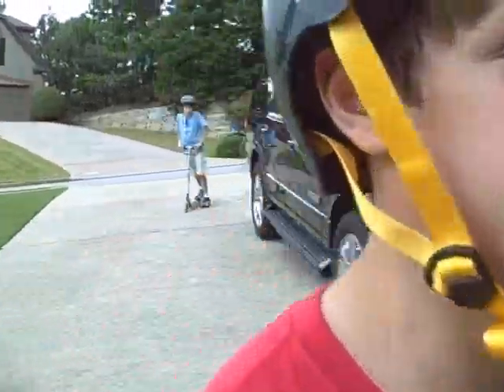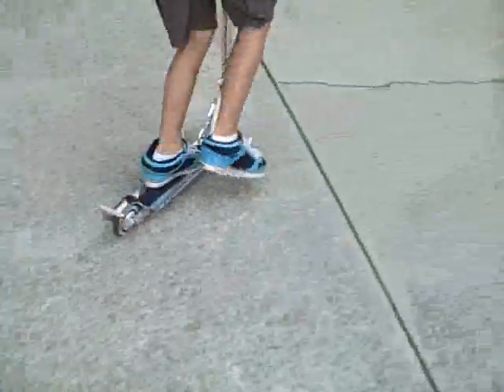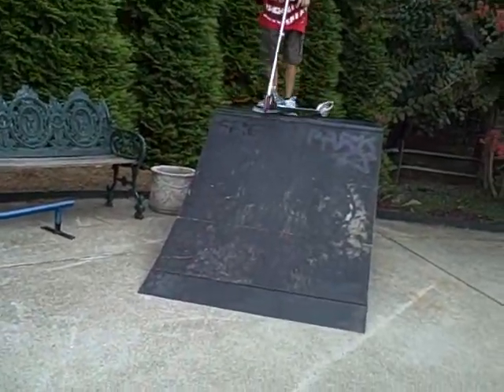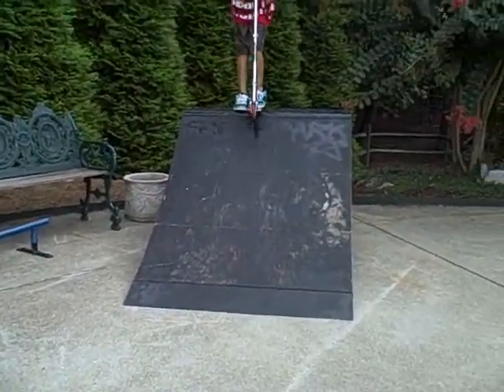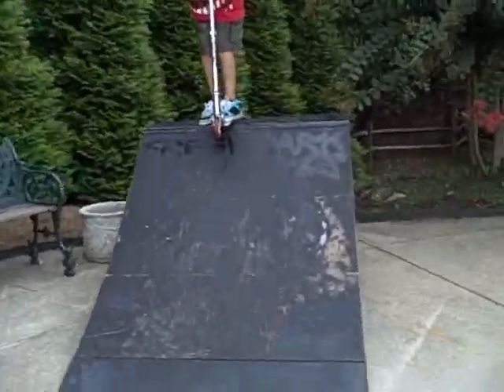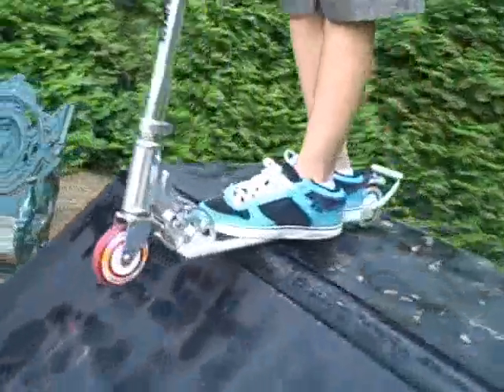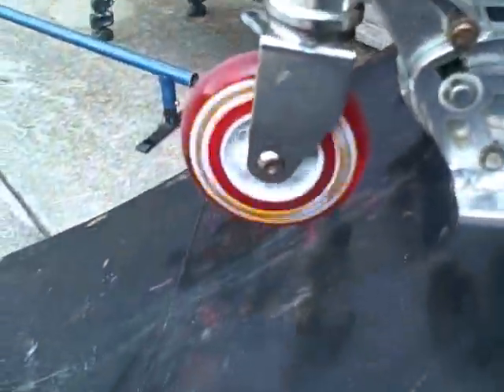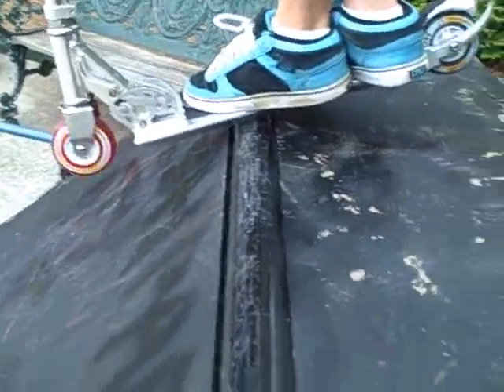how to do a 180 stall on a scooter